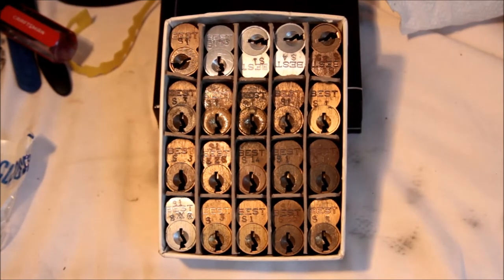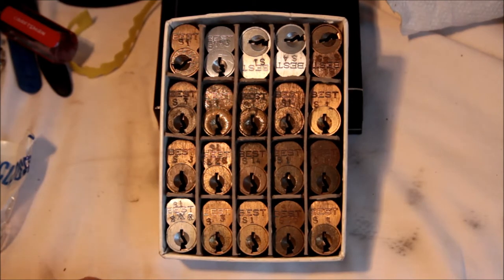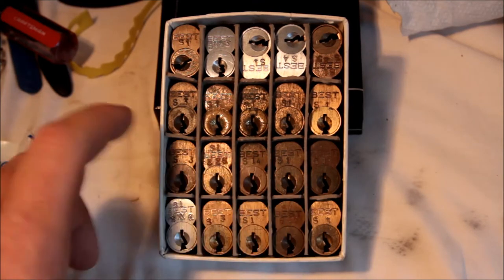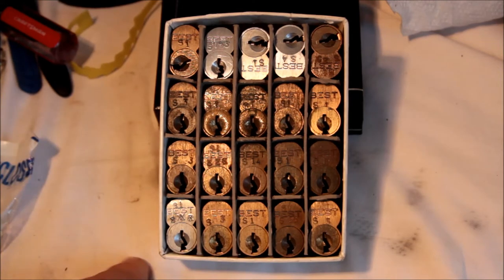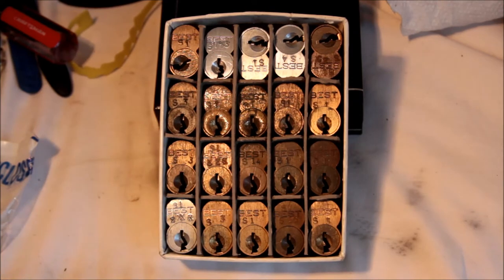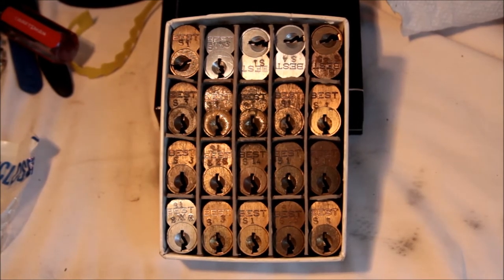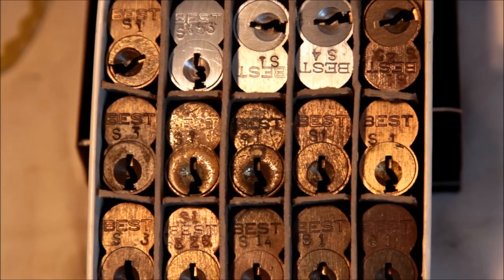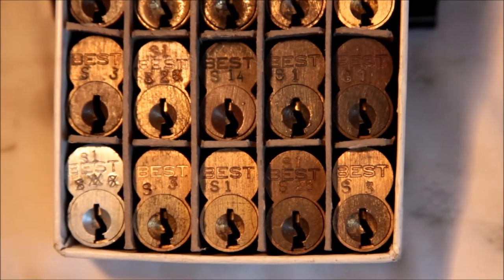(131) The SPP Matrix: Part 4: Abduction (BEST Cores)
I've received many requests for some of the BEST cores displayed in my recent series of videos... so I put together a close-up of the box of cores so y'all can see what keyways are there.